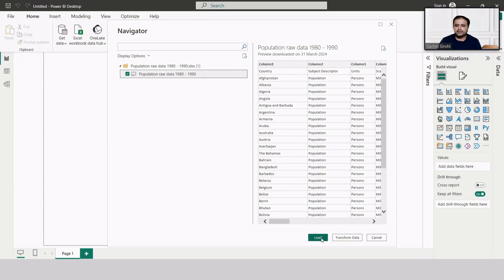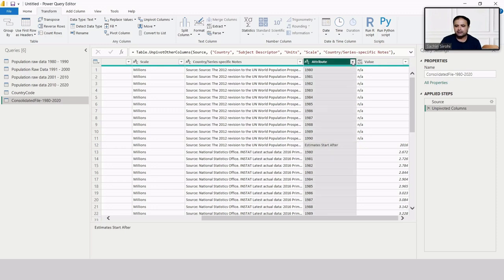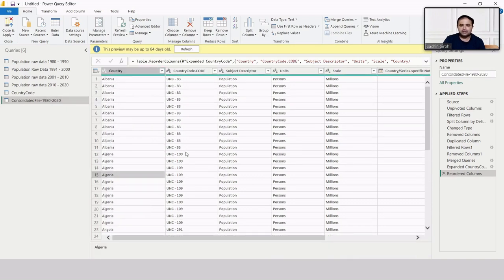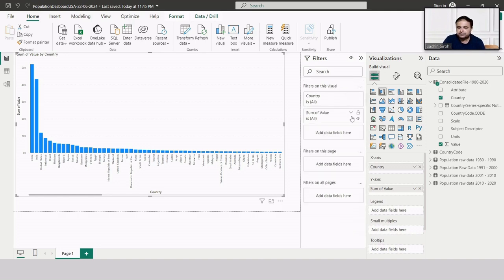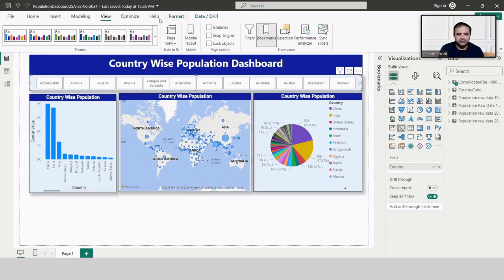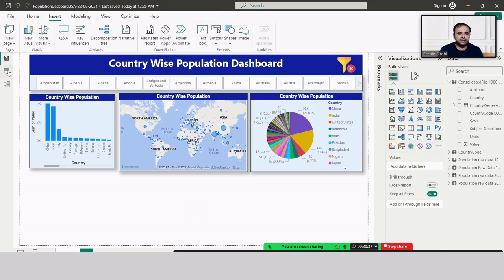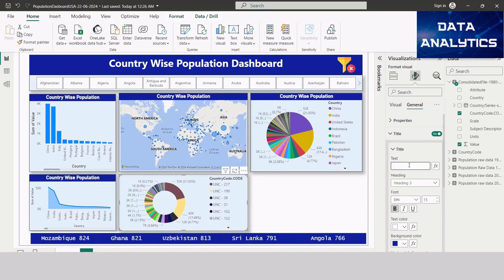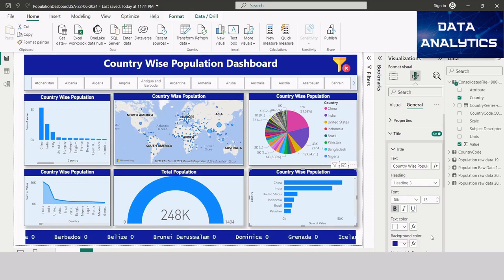Power BI Dashboard for Population Analysis | Power BI Population Dashboard Tutorial | Sachin Sirohi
Unlock the full potential of Power BI with this comprehensive tutorial on creating a Population Dashboard! Join Sachin Sirohi as he guides you through each step of building a dynamic and insightful dashboard to analyze demographic data effectively. Whether you're a beginner or looking to enhance your data visualization skills, this video is perfect for you.

In this tutorial, you will learn:

How to import and prepare your population data
Techniques to create interactive and visually appealing charts and graphs
Best practices for designing a user-friendly dashboard
Tips and tricks to enhance data analysis and insights
Don't miss out on this valuable opportunity to master Power BI and elevate your data visualization capabilities!